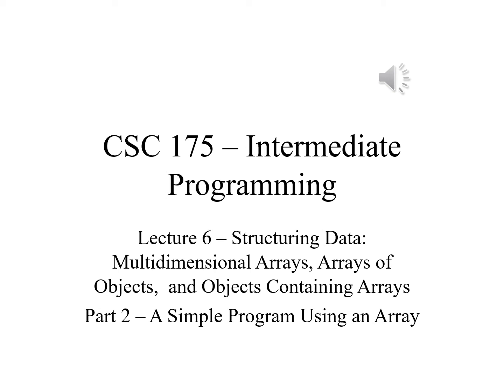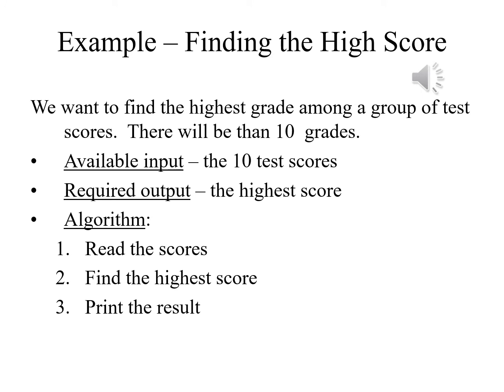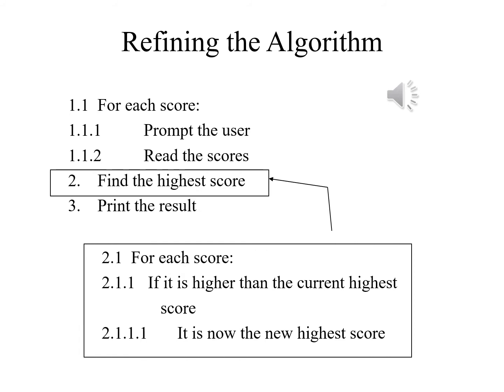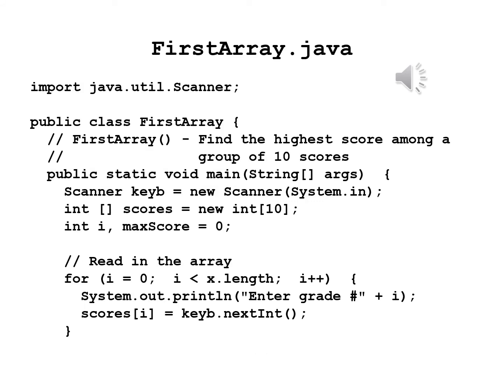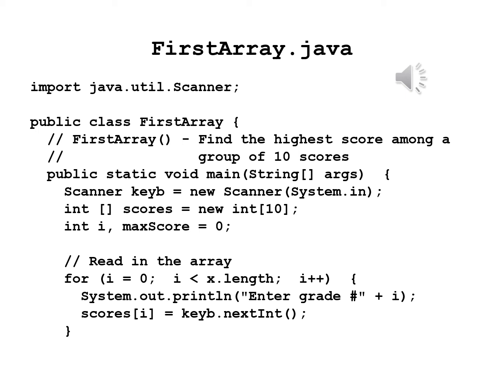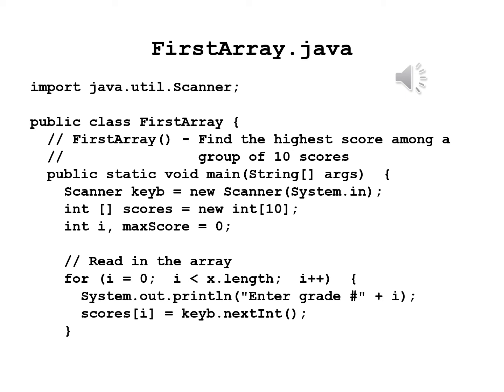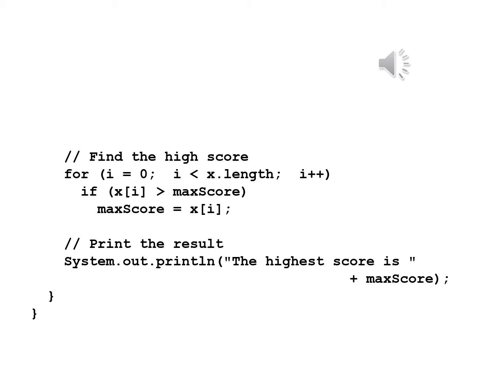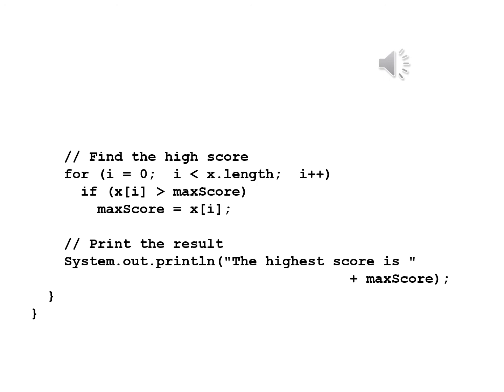Intermediate Programming Lecture 6 Part 2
Structuring Data: A Simple Program using an Array